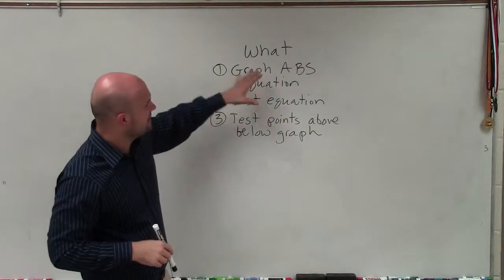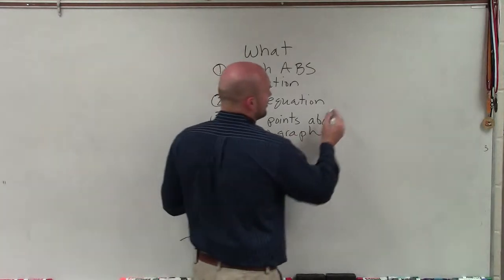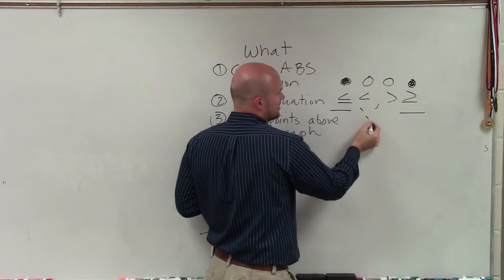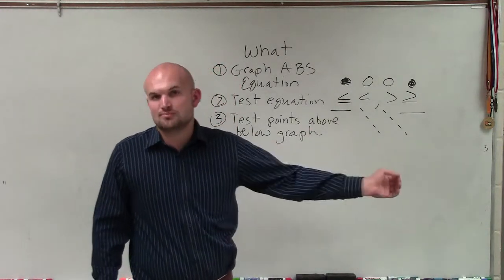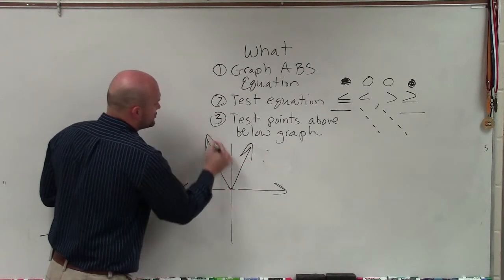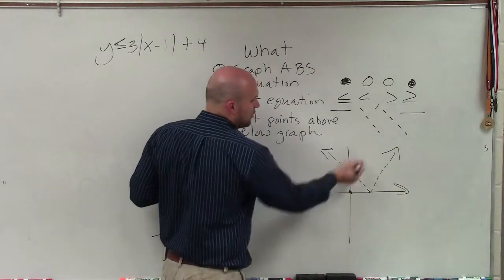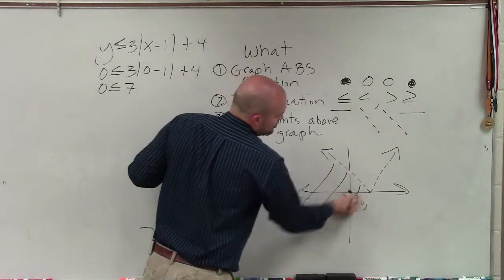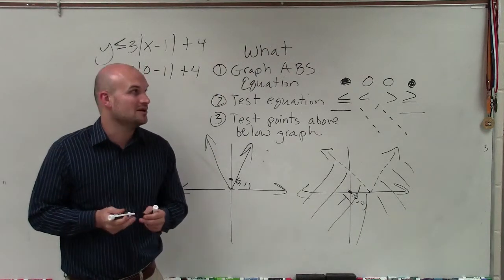What are some things you will need to know graph absolute value inequalities